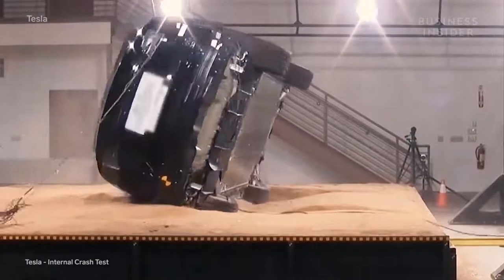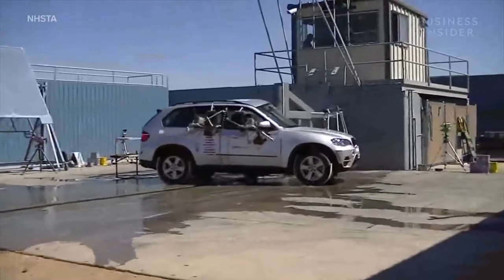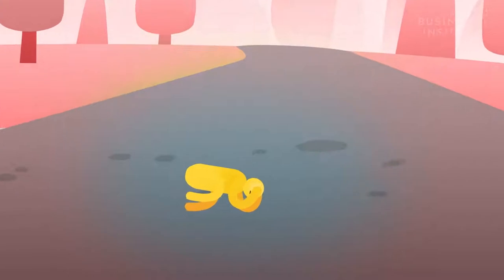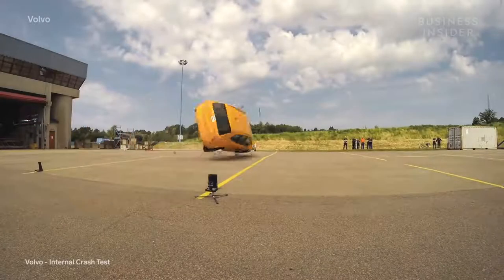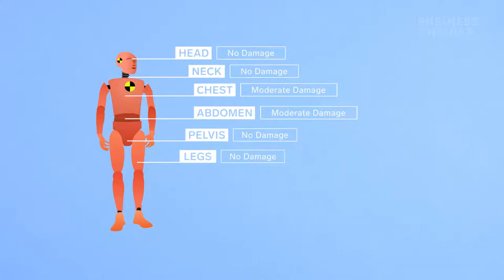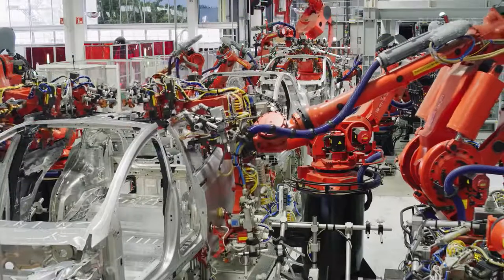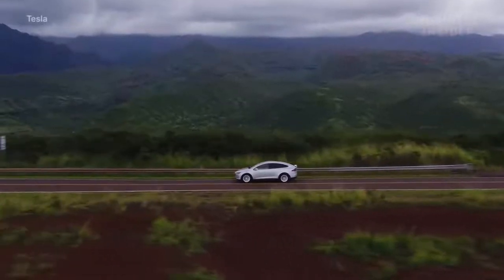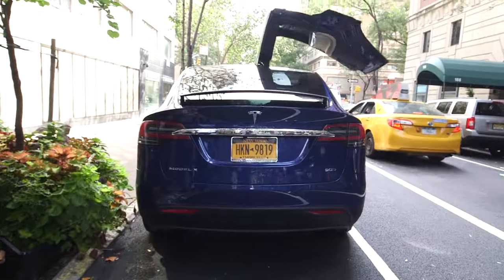Why Tesla's Model X Was The First SUV To Receive A Perfect Crash Test Rating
Why Tesla's Model 3 Received A 5-Star Crash Test Rating
SUVs are generally safe, but have a high rollover probability. Tesla was able to overcome this obstacle with their Model X SUV. Here's how they did it.